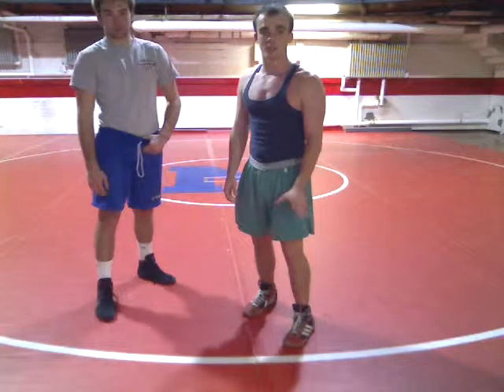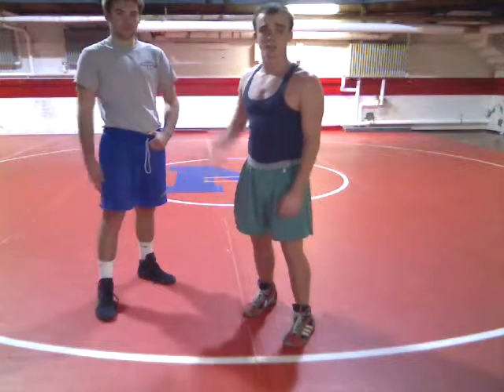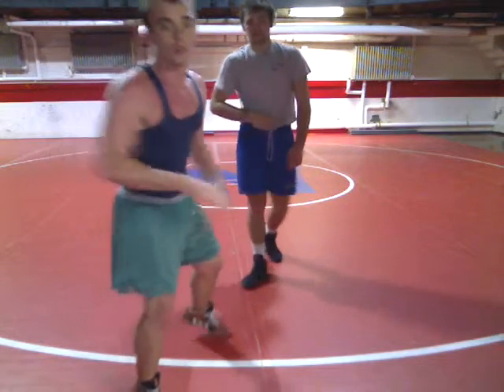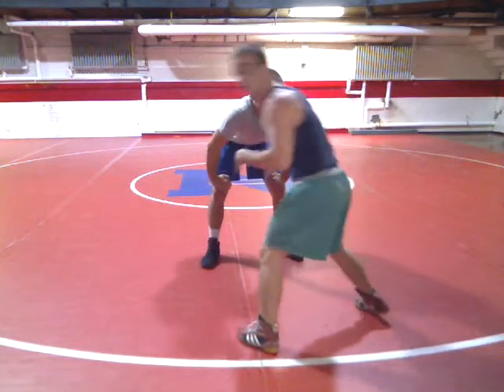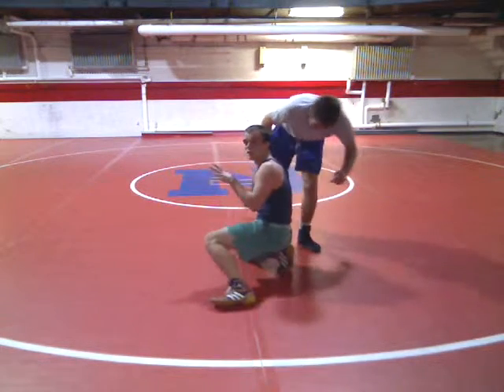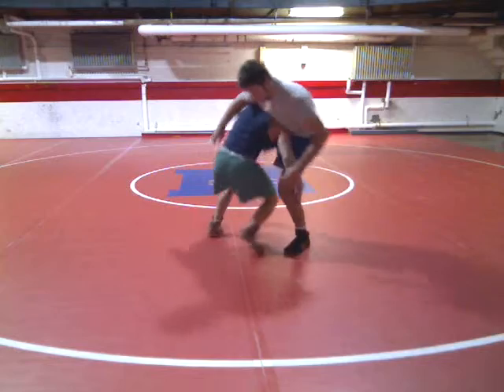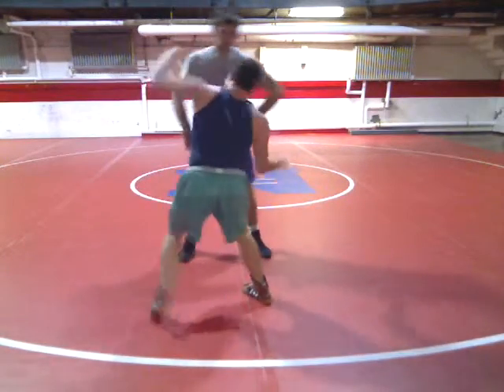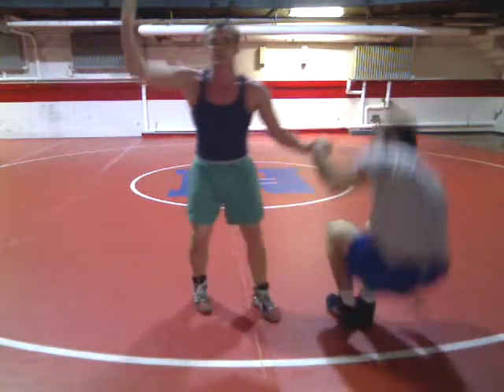Inside Single Dump